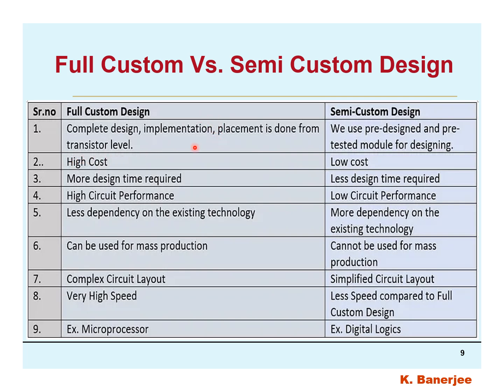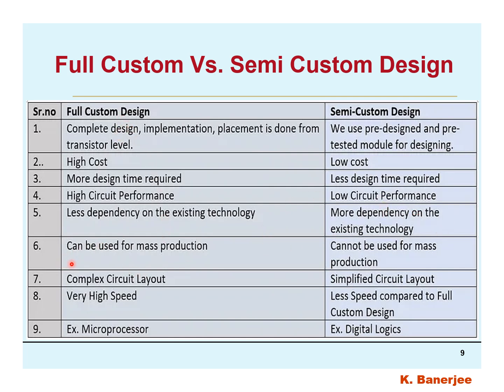VLSI Design Styles: Full and Semi Custom Designs